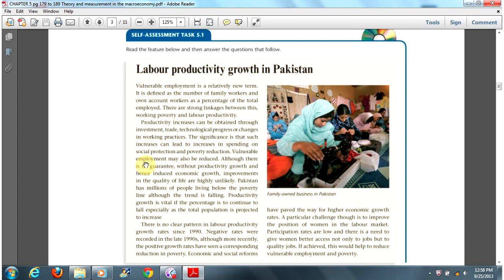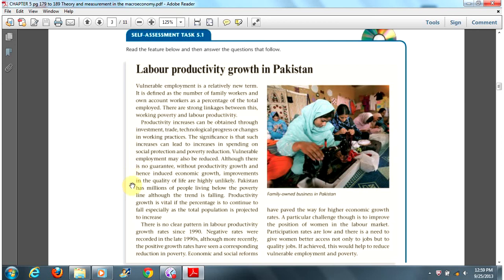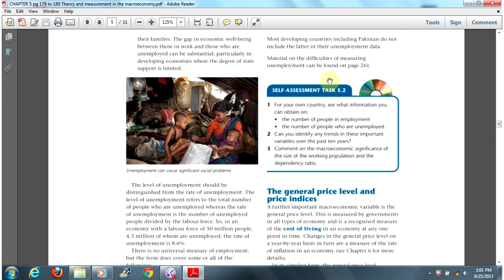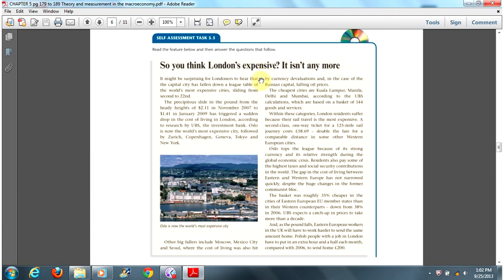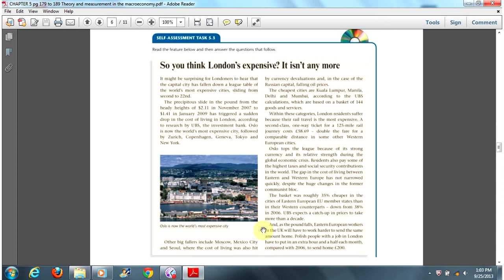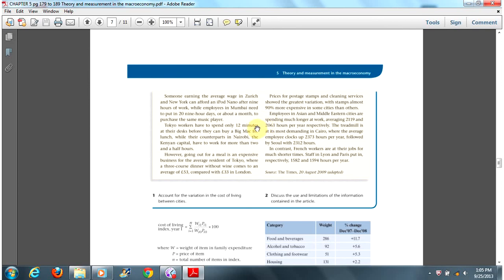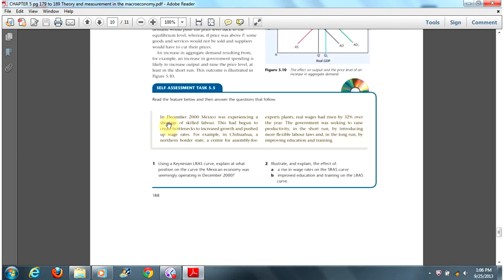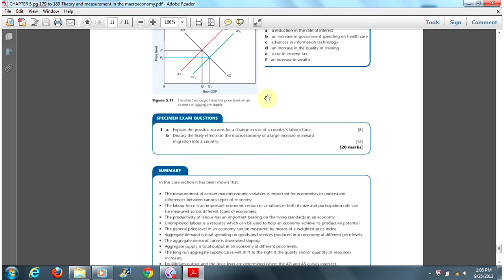chapter 5 assignment questions